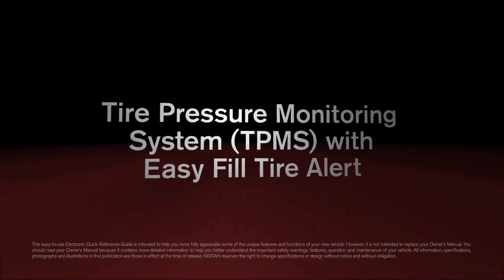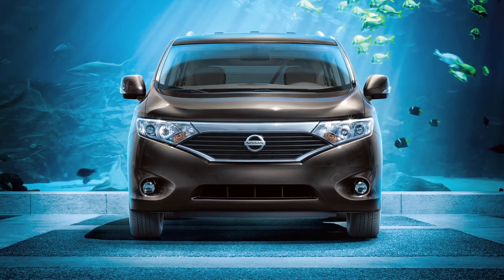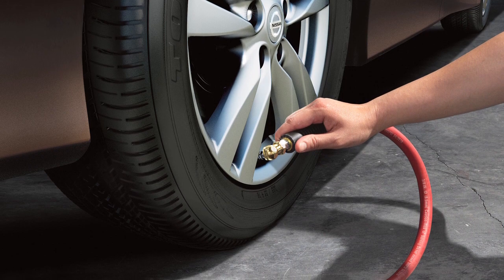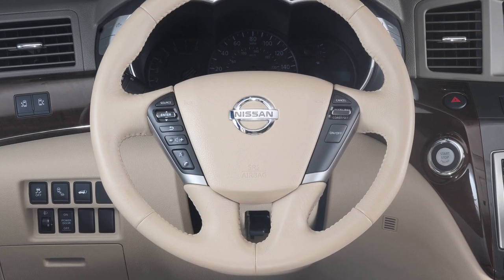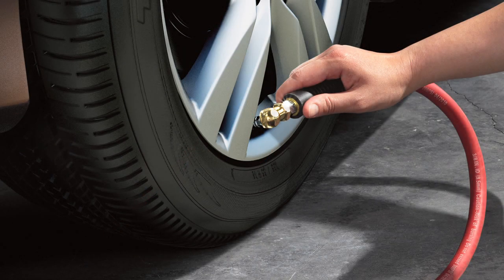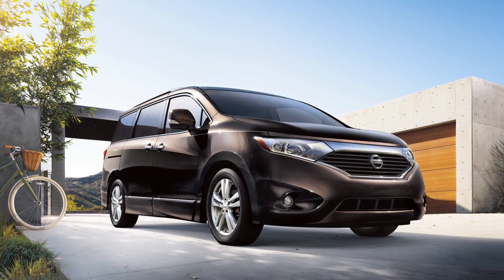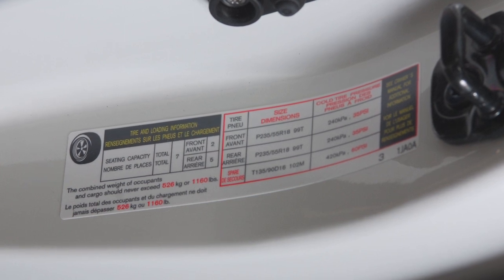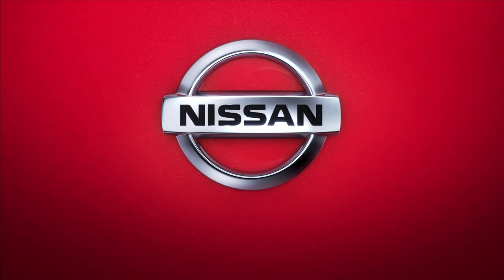2013 NISSAN Quest - Tire Pressure Monitoring System with Easy Fill Tire Alert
Tire Pressure Monitoring System (TPMS) with Easy Fill Tire Alert

The Tire Pressure Monitoring System (TPMS) monitors tire pressure. A CHECK TIRE PRESSURE warning message will appear in the dot matrix liquid crystal display and the low tire pressure warning light will illuminate when one or more tires are low on pressure and air is needed.

The tire pressures should be checked when the tires are cold. The tires are considered cold after the vehicle has been parked for 3 hours or more or driven less than 1 mile at moderate speeds. Adjust the low tire pressure to the recommended COLD tire pressure shown on the Tire and Loading Information label.

The TPMS also includes a tire inflation indicator, which provides audible and visual cues that indicate when the tire has reached the recommended COLD tire pressure. After stopping the vehicle, move the shift lever to the PARK position and apply the parking brake. Then place the ignition switch in the ON position, but do not start the engine. After exiting the vehicle, add air to the underinflated tire and within a few seconds the hazard warning lights will flash. When the designated tire pressure is reached, the horn will beep and the hazard warning flashers will stop. Repeat this procedure for any additional underinflated tires. After tire pressures are adjusted, drive the vehicle at speeds above 16 miles per hour. The warning and indicator light will disappear. If the low tire pressure warning light flashes for approximately one minute and then remains on after you turn the ignition ON, the TPMS is not functioning properly. Have the system checked by a NISSAN dealer.

Tire pressure rises and falls depending on the heat caused by the vehicle's operation and the outside temperature. Low outside temperature can lower the temperature of the air inside the tire, which can cause a lower tire inflation pressure. This may cause the low tire pressure warning light to illuminate. If the warning light illuminates in low ambient temperature, check the tire pressure in your tires. Check the tire pressure (including the spare tire) often and always prior to long distance trips.